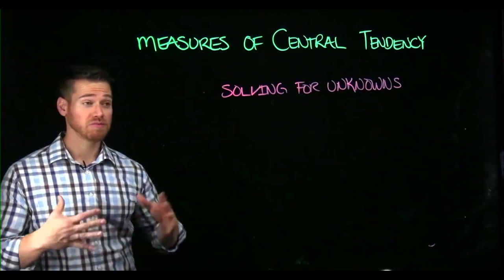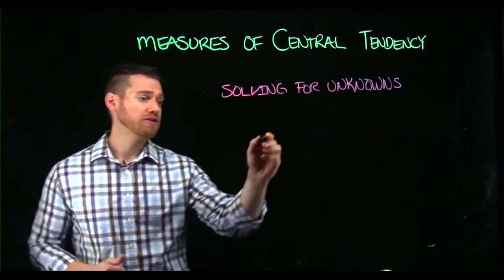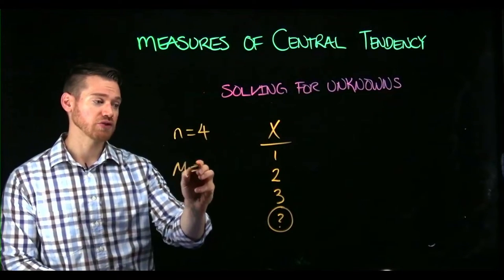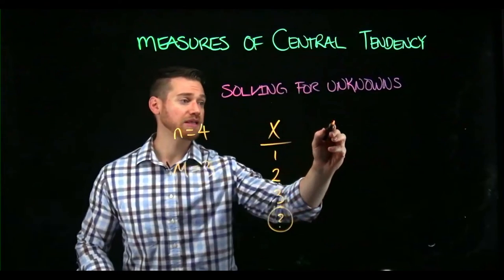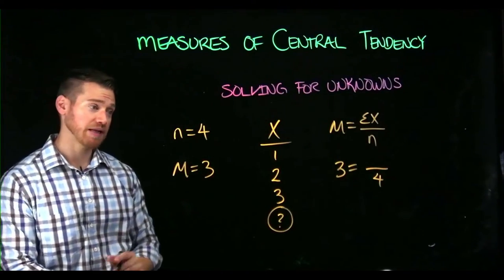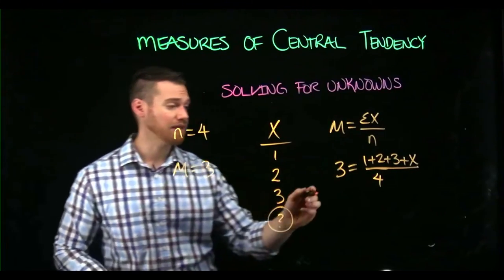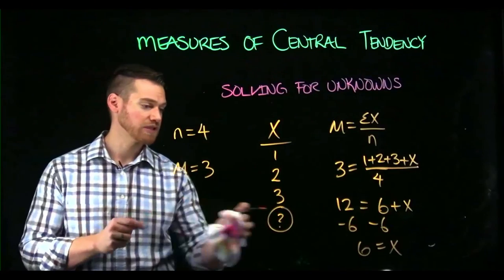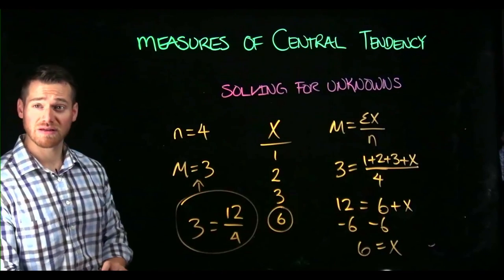Solving for an Unknown with Mean and Sample Size